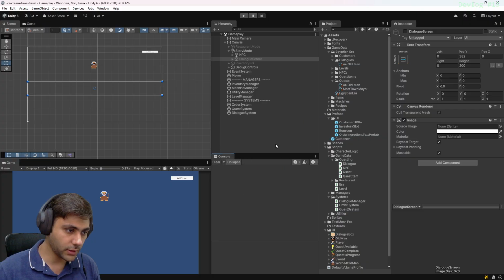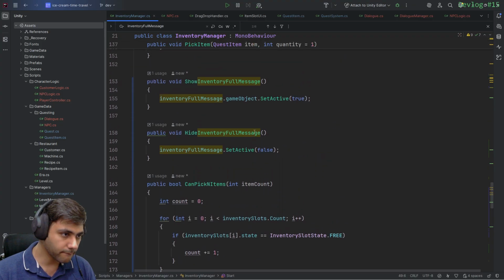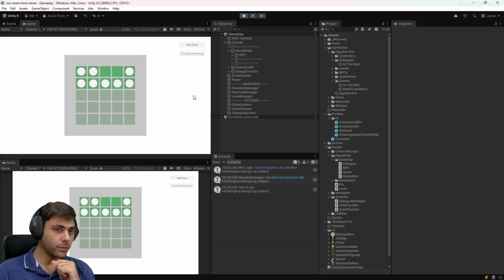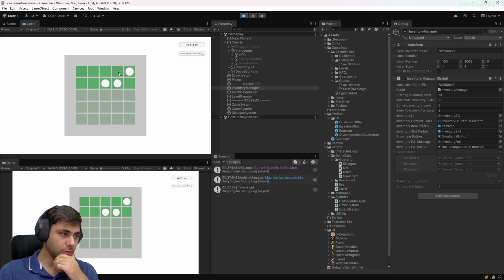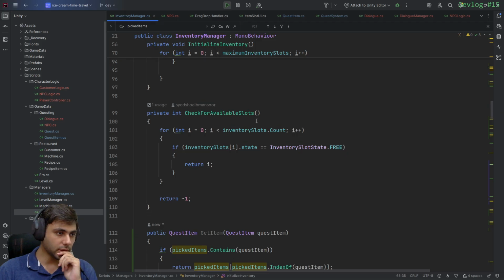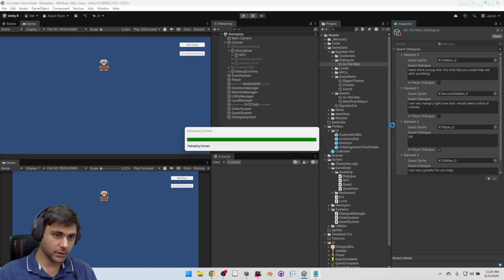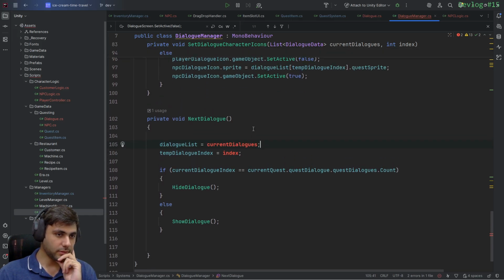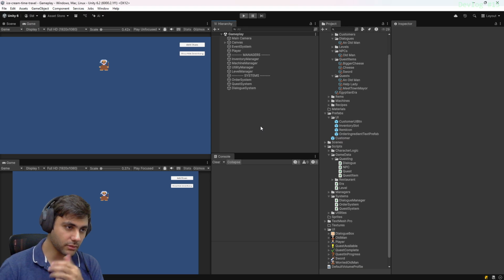Polishing Quests: Dialogues & Multiple Rewards (Devlog #16)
Welcome back to the devlog! This is Devlog #16, and after successfully getting the quest and dialogue systems to work, I've spent my time on the essential, but often overlooked, step of polishing them. This is all about making the systems more robust and rewarding for the player.

In this video, I'll show you how I've added a lot of crucial checks and balances to the quest system to prevent bugs and make sure everything runs smoothly.

I've also upgraded the Dialogue System to be more dynamic. Now, NPCs will show different dialogues depending on if you have a quest in progress or if you've just completed one.

Finally, a major upgrade: quests can now give multiple rewards! This adds a lot more depth and excitement to completing them.

I'm excited to hear your thoughts on these new improvements in the comments below!

Chapters:
00:00 Introduction
01:50 Making Quests More Dynamic
36:05 Fixing Logic In NPCLogic Script
01:16:05 Handling Multiple Quest Items
01:19:50 Fixing Dialogues Not Showing Up
01:23:47 Adding In Progress And Completed Dialogues
01:50:33 Testing Our Game
01:51:23 Final Thoughts